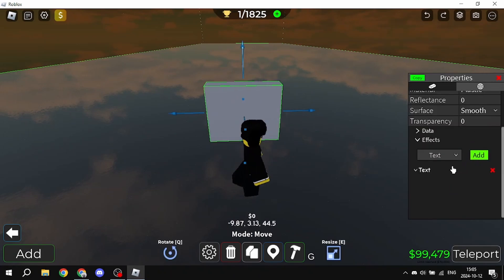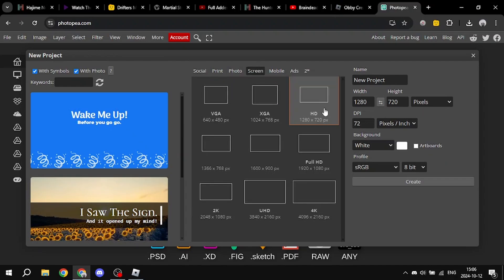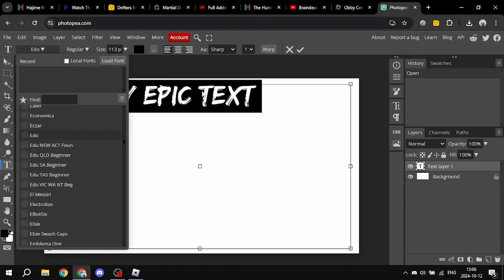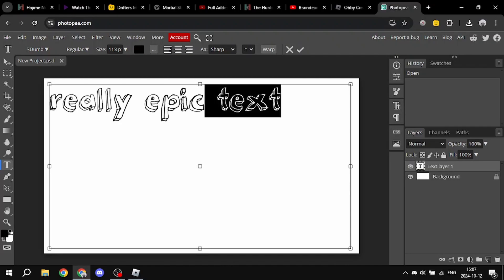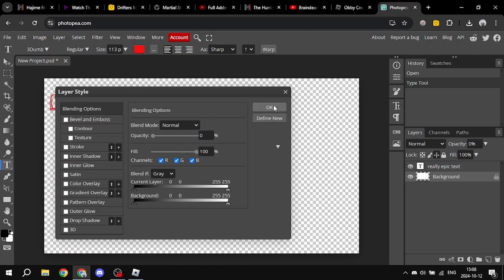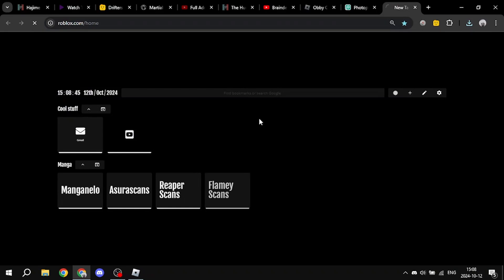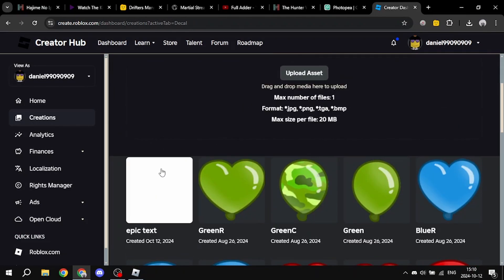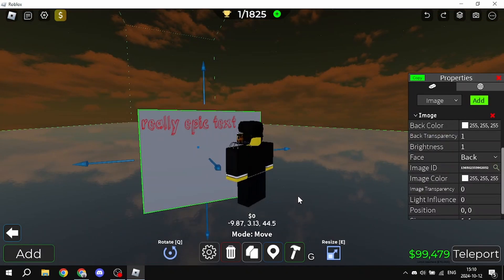How to make text that doesn't get tagged for obby creator games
btw this is the link to the site i used in this video